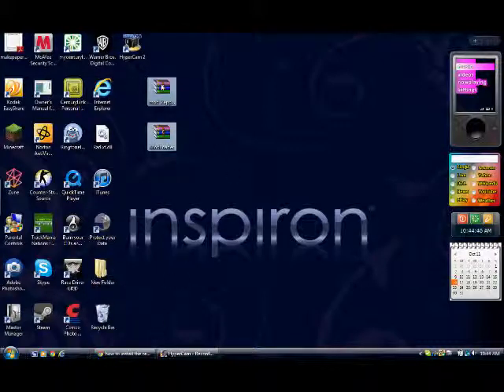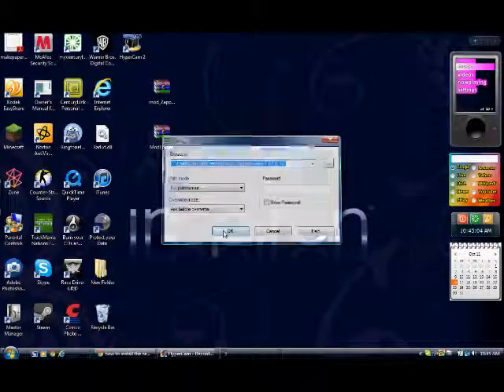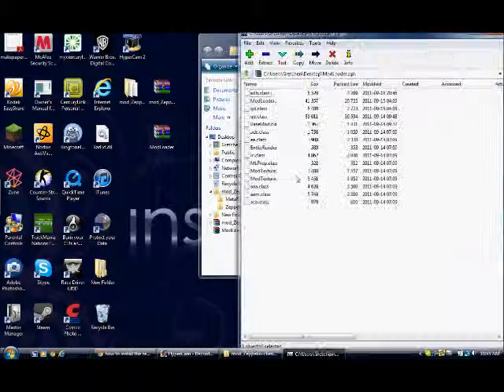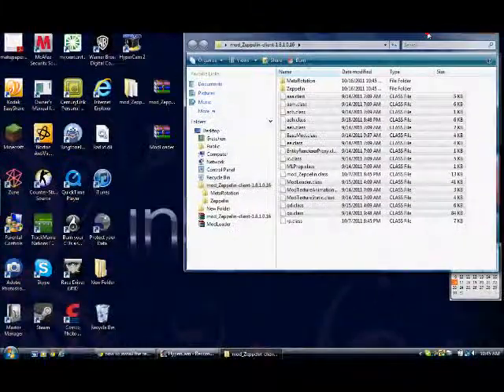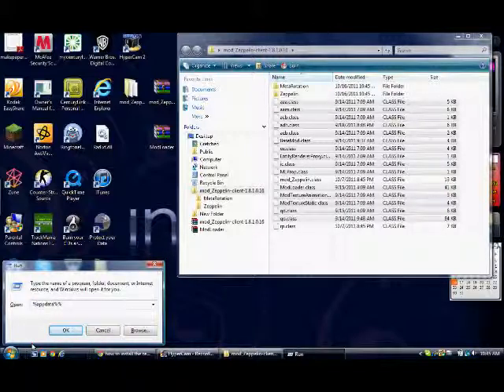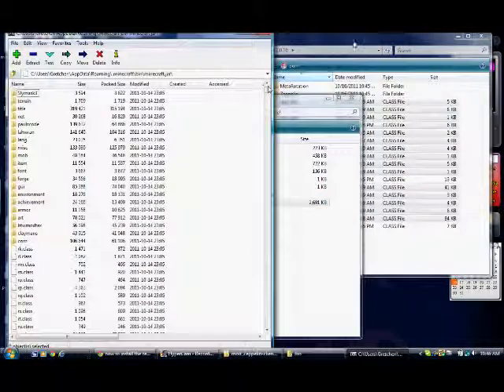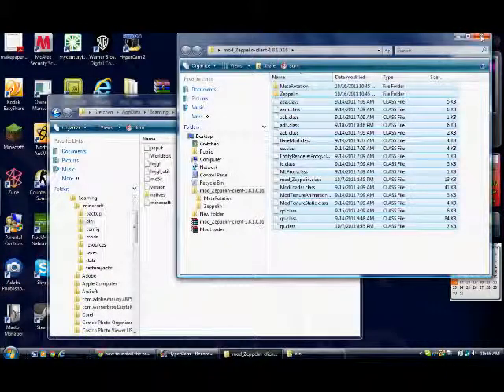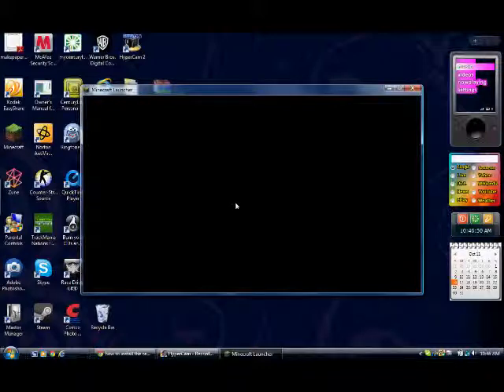How to install the Zepelin mod 1.8.1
how to install the zepelin mod links: Zepelin mod mod loader